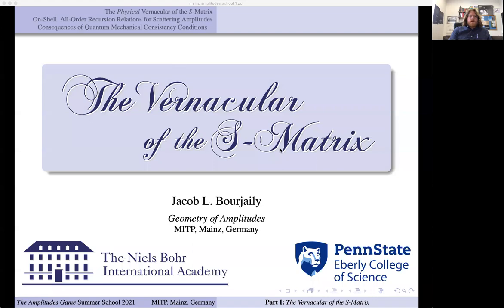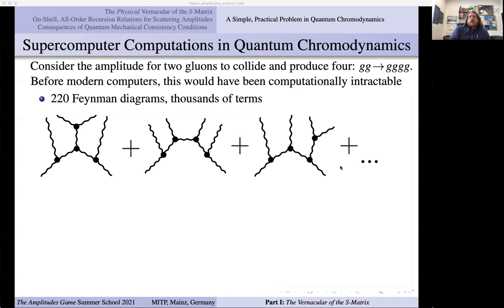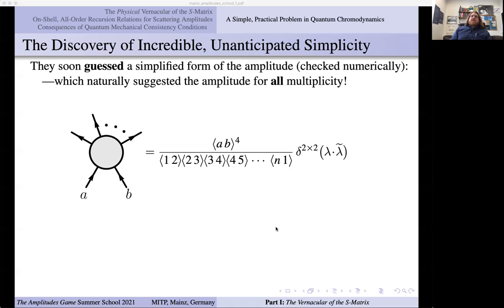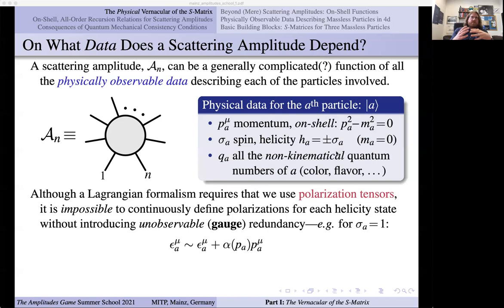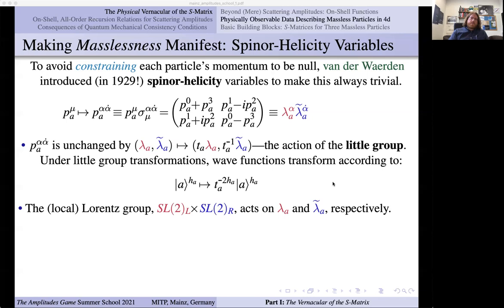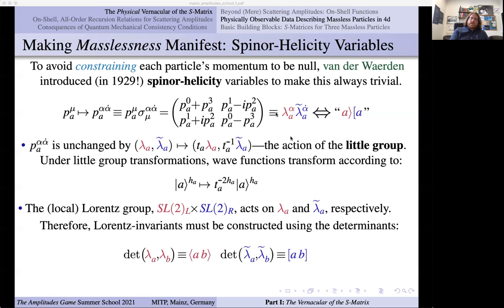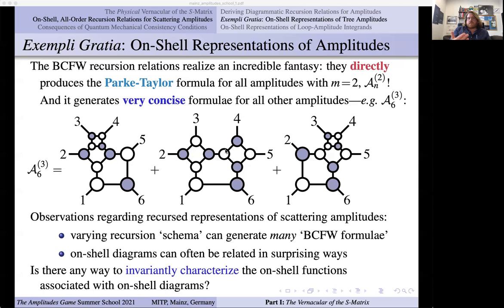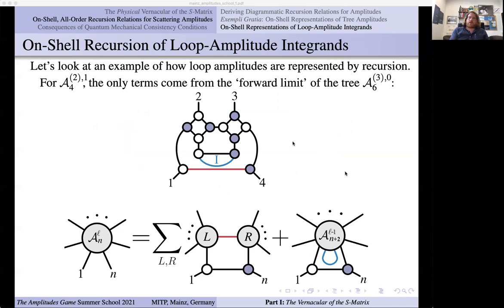Geometry of Amplitudes Lecture 1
by Jacob Bourjaily